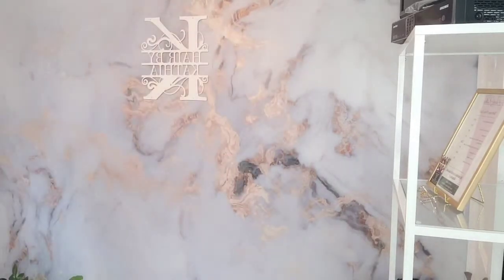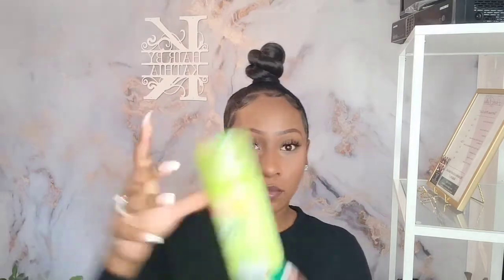How to: TOP KNOT BUN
I am back with a new video.

YOU GUYS KNOW I LOVE A QUICK & EASY hair style.

Products I used:
 Edge Control
Hard Brush
Edge Brush
Oil Spray

I really appreciate each and everyone love and support that you guys show me :)